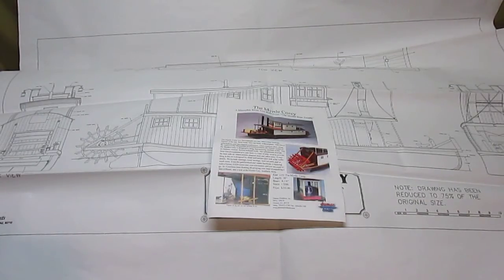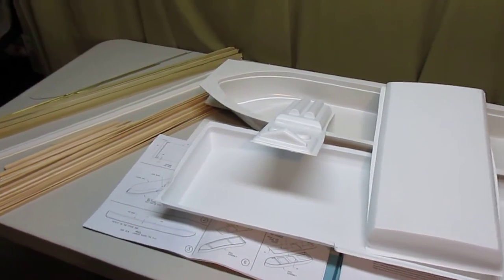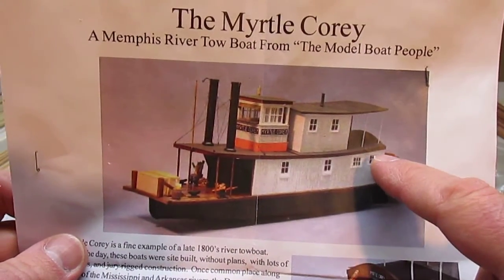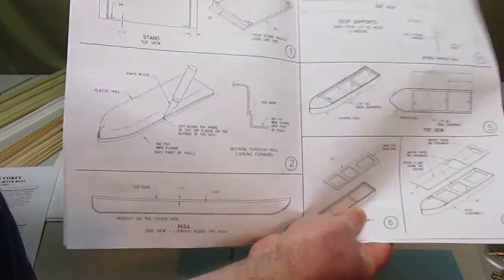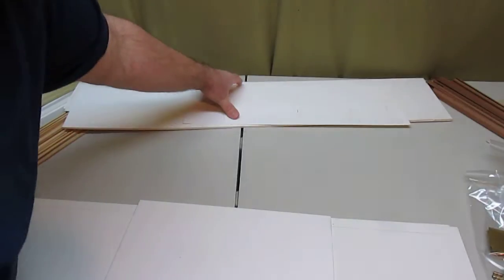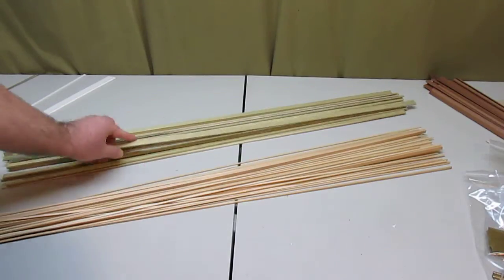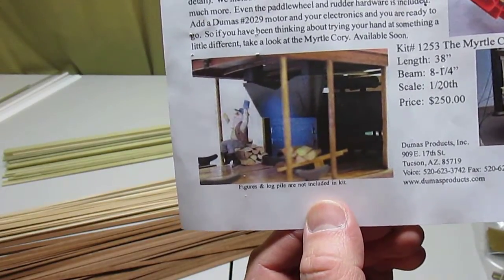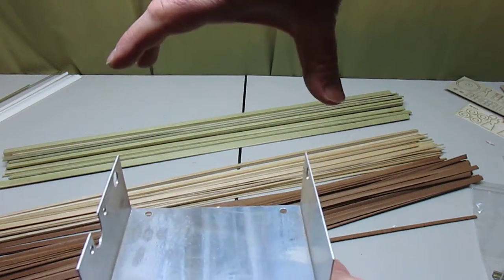Dumas The Myrtle Corey 1/20 Paddlewheel Model Kit Open Box Review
Dumas The Myrtle Corey 1/20 Paddlewheel Model Kit

Kit # 1253